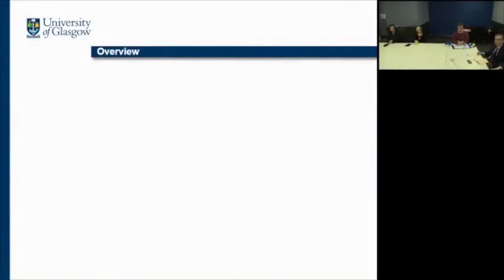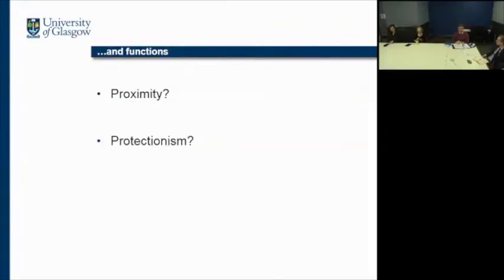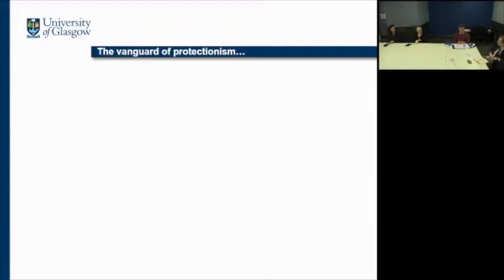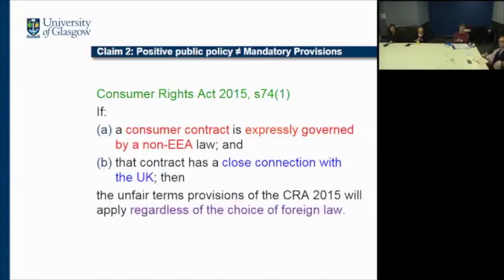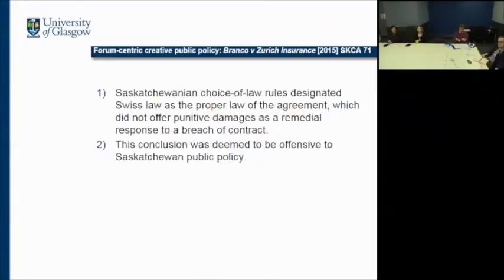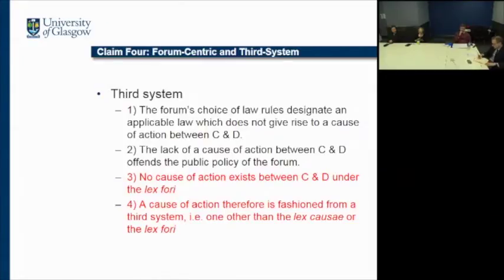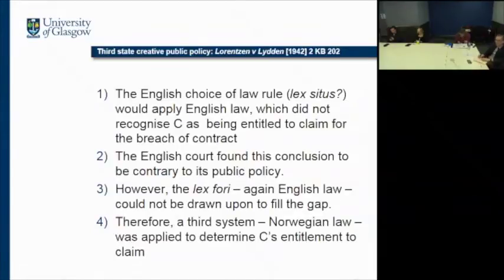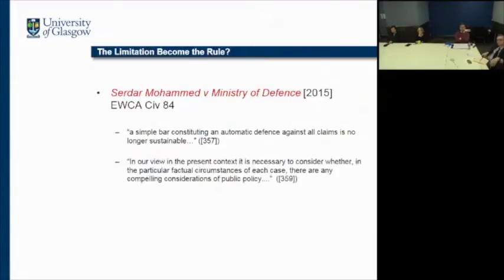The Forms and Functions of Public Policy in International Private Law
Glasgow Forum for Scots Law 7 December meeting presented by Bobby Lindsay